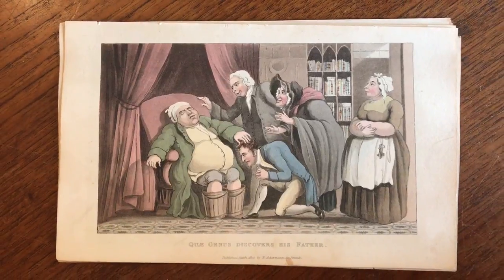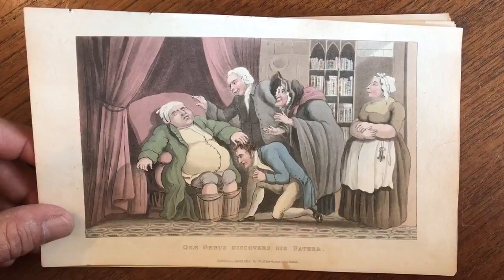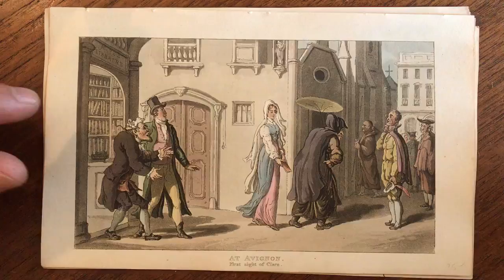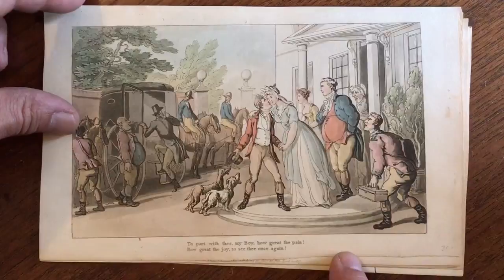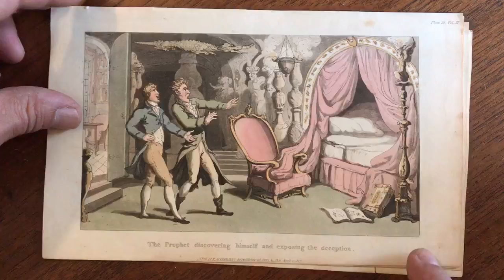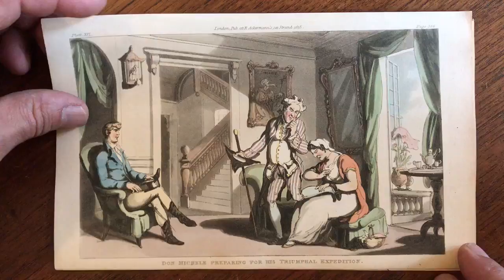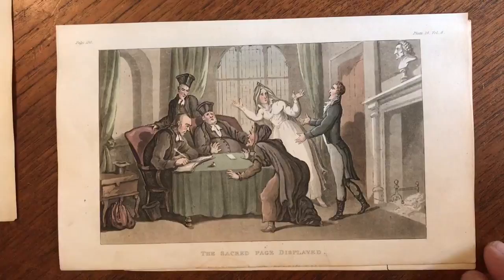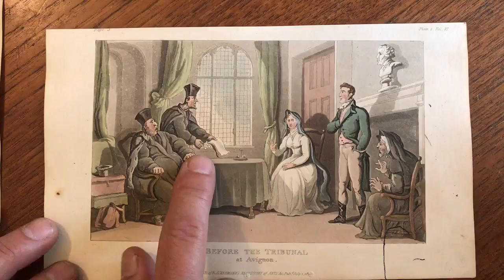Aquatints c.1815 Ackermann lot x7 Rowlandson books libraries paper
(Rowlandson art- Aquatints)

Issued London, c.1815 by Ackermann's Repository.

Nice lot of seven (7) antique aqautint prints with original hand color. Several include images of books or bookcases full of books (libraries).

All are visually attractive, mostly clean and nice condition, any age flaws or condition issues are very minor and easy to forgive or overlook.

The Prophet Discovering Himself and Exposing Deception.

Quae Genus Discovers His Father.

The Sacred Page Displayed.

Before the Tribunal at Avignon.

To Part with Thee, My Boy How Great the Pain! How Great the Joy to See Thee Once Again!

Don Michele Preparing for His Triumphal Expedition.

At Avignon. First Sight of Clara.